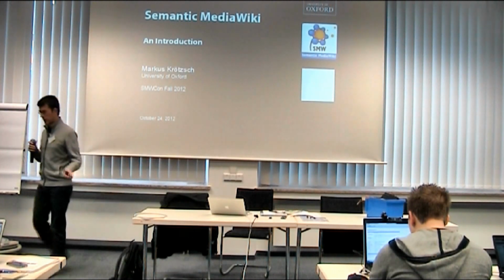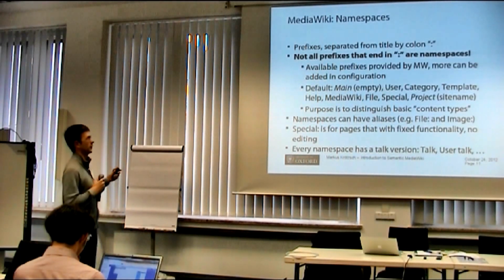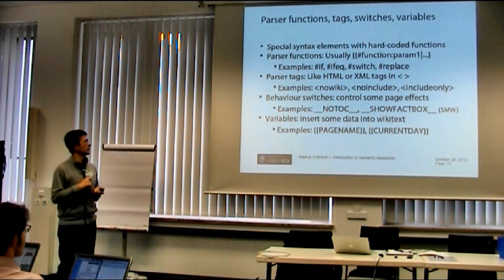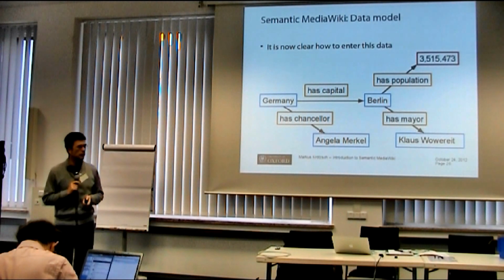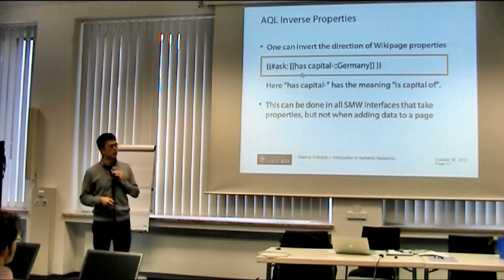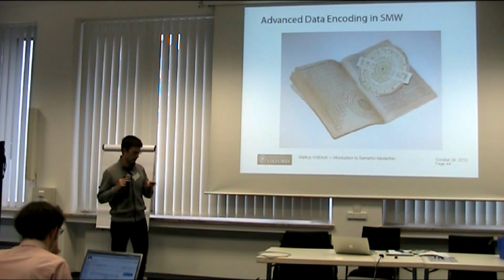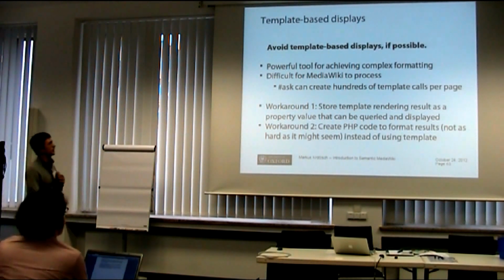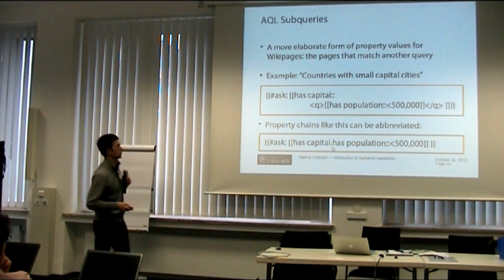Introduction to Semantic MediaWiki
The leader of Semantic MediaWiki project Markus Krötzsch gives an introduction to the system in a tutorial on SMWCon Fall 2012 conference. Markus starts with description of MediaWiki and wiki philosophy and continues with the main elements of SMW for managing structured data: semantic properties, categories and queries.